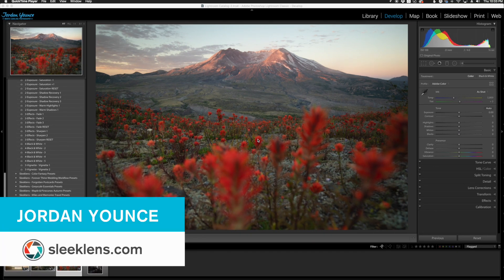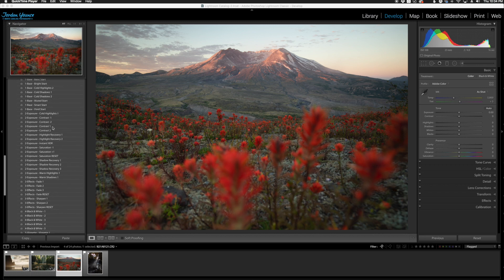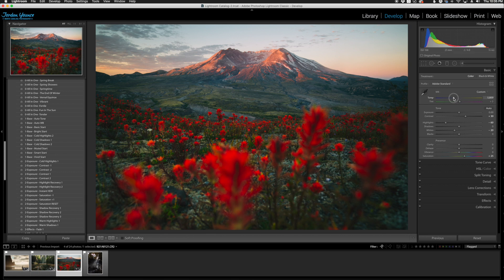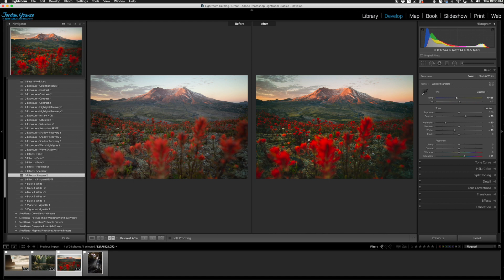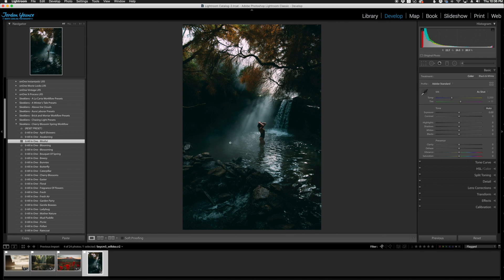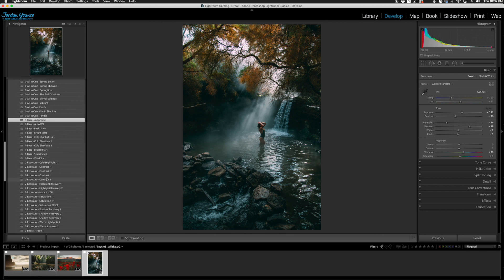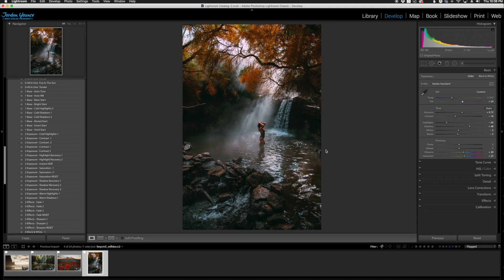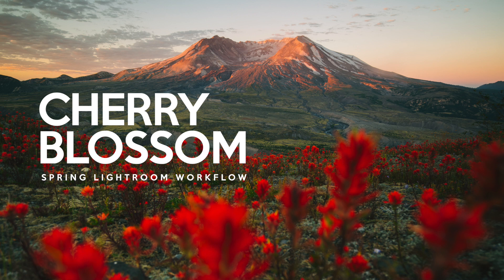Cherry Blossom Spring Lightroom Presets Workflow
In this video, we will go over the new lightroom presets collection from Sleeklens called Cherry Blossom.